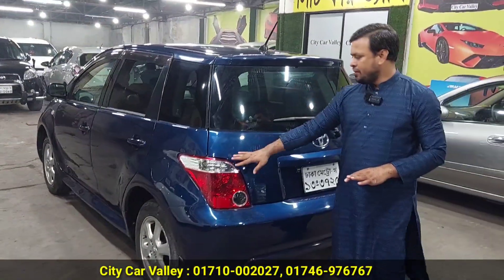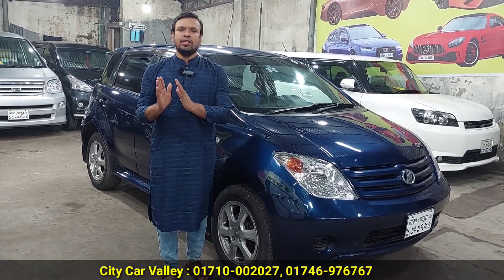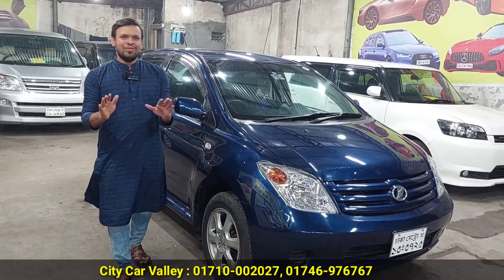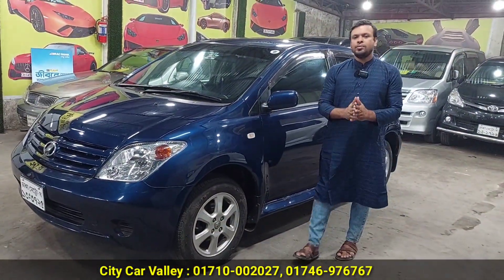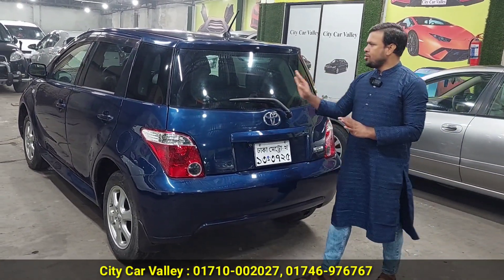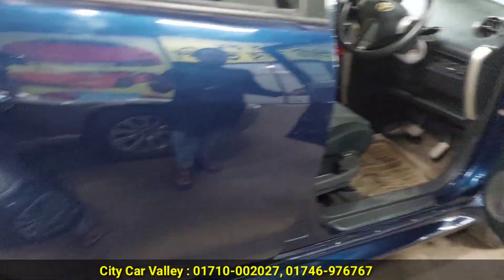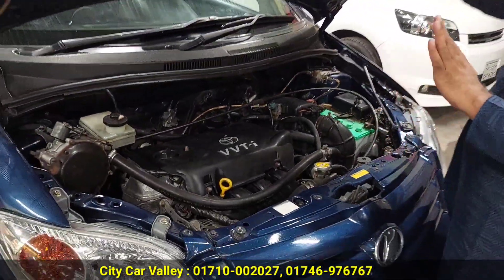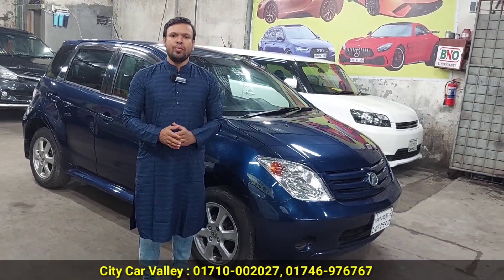যে কিনবে সেই জিতবে । Toyota Ist Price In Bangladesh । Second Hand Car Price In Bangladesh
City Car Valley
27/B, Monipuripara, 2 No Gate, Shangshad Avenue Tejgaon, Dhaka-1215
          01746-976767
         (imo,Whatsapp)